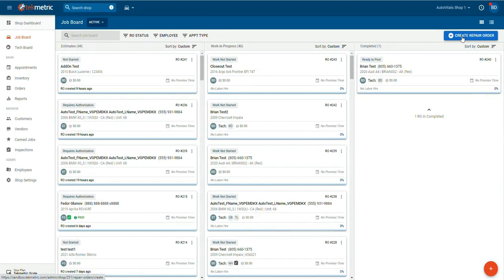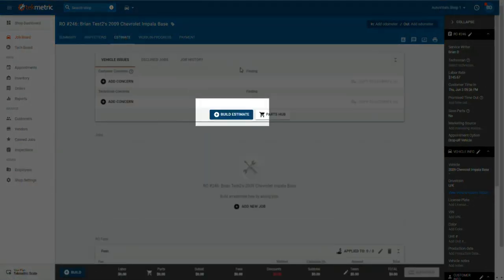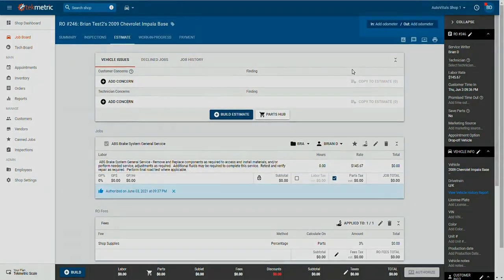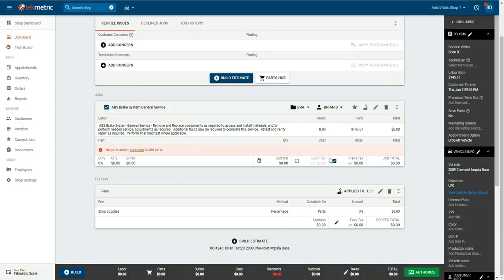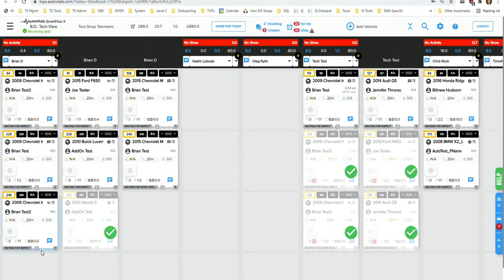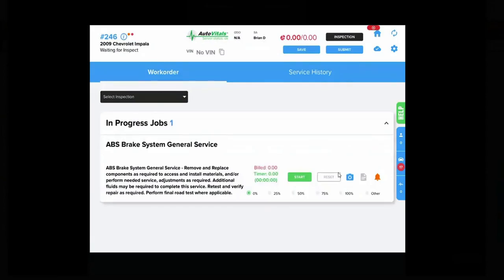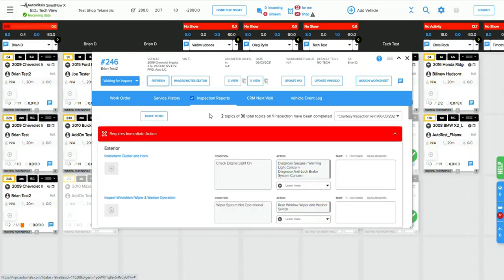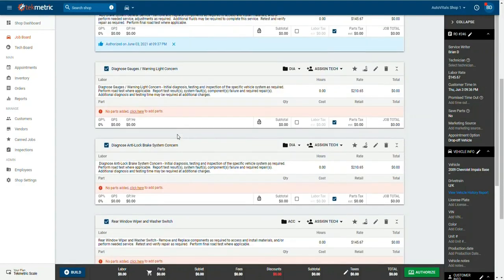Meineke eInspections with MKey Cloud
See how AutoVitals integrates with MKey Cloud for Meineke eInspections.